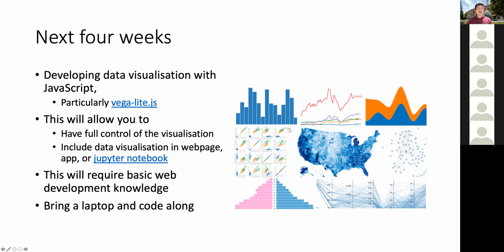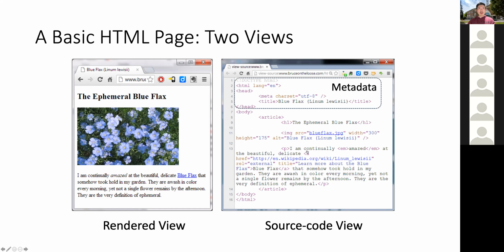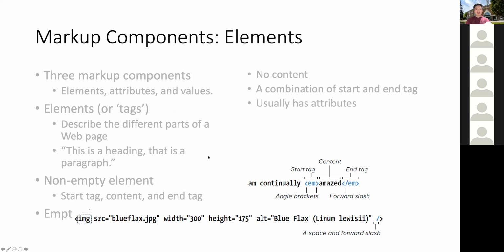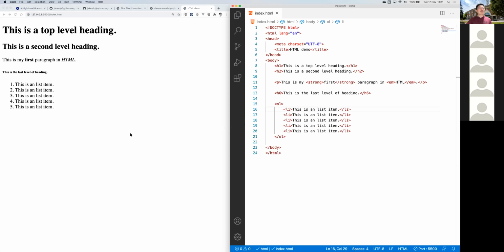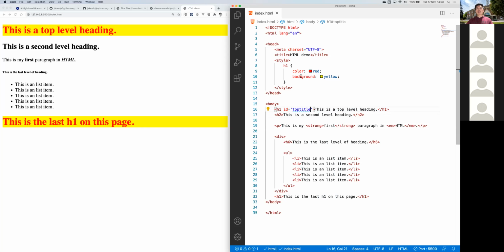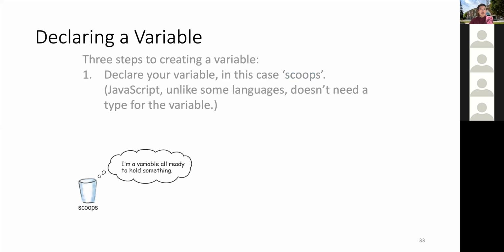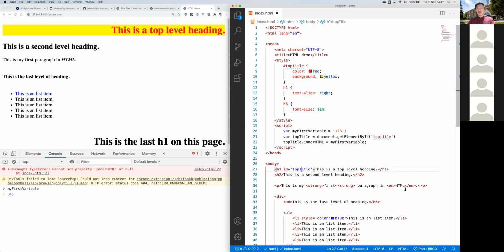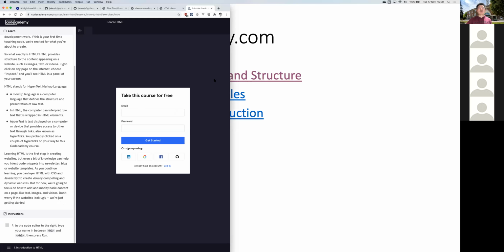CST4060 - 2020 - Lecture 7 - Web Development Introduction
Before we dive into data visualisation using Vega-Lite, this week we cover the basics of web development in case you haven't done this before.